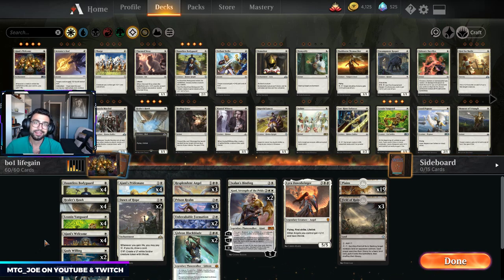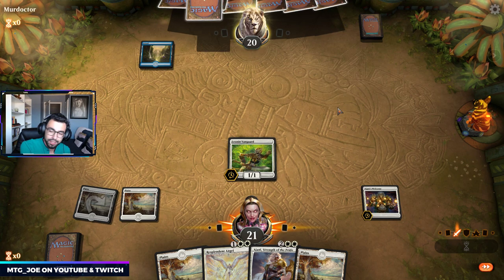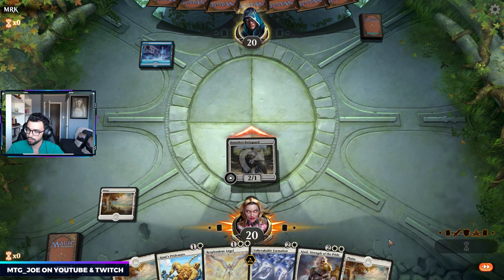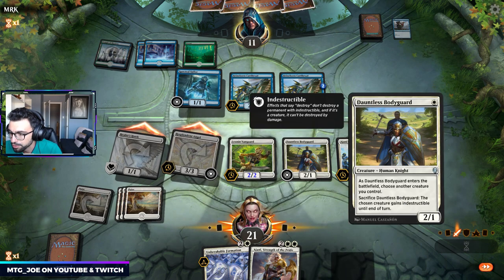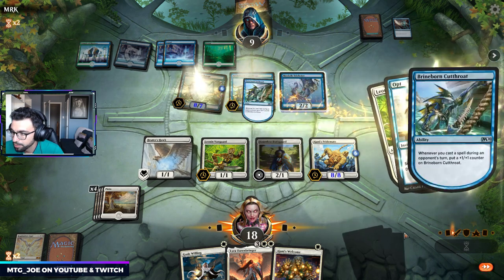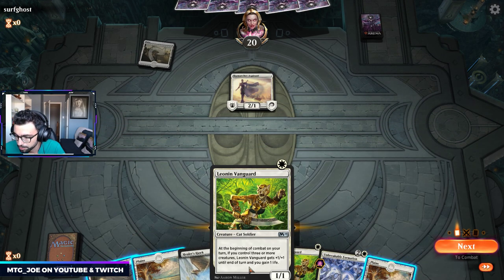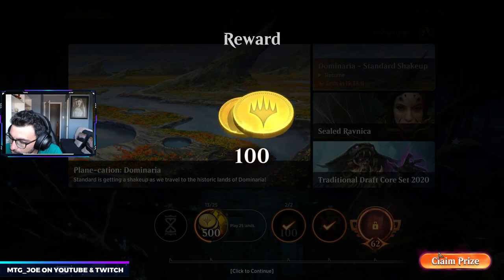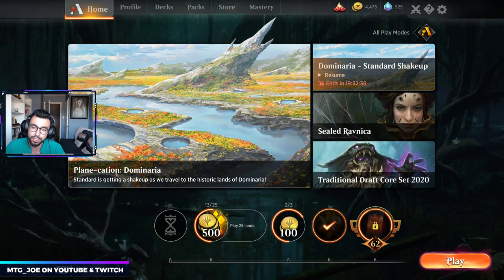Mono White Lifegain Bo1 - MTG Arena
Playing a mono white lifegain deck is Bo1 hoping to run into mono red decks=)

4 Ajani's Welcome (M19) 6
19 Plains (ANA) 61
4 Ajani's Pridemate (WAR) 4
2 Ajani, Strength of the Pride (M20) 2
4 Leonin Vanguard (M19) 22
3 Resplendent Angel (M19) 34
2 Gideon Blackblade (WAR) 13
2 Dawn of Hope (GRN) 8
2 Unbreakable Formation (RNA) 29
4 Healer's Hawk (GRN) 14
1 Lyra Dawnbringer (DAR) 26
2 Gods Willing (M20) 19
3 Prison Realm (WAR) 26
1 Ixalan's Binding (XLN) 17
4 Dauntless Bodyguard (DAR) 14
3 Field of Ruin (XLN) 254